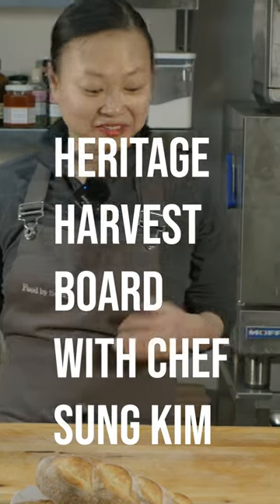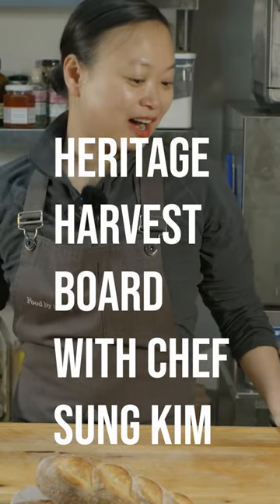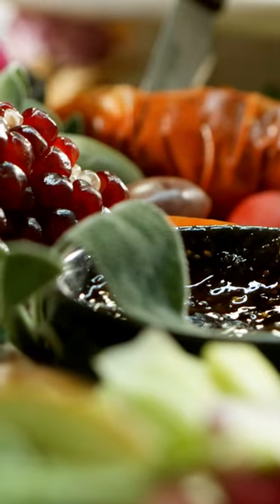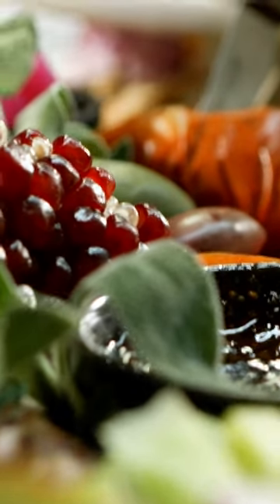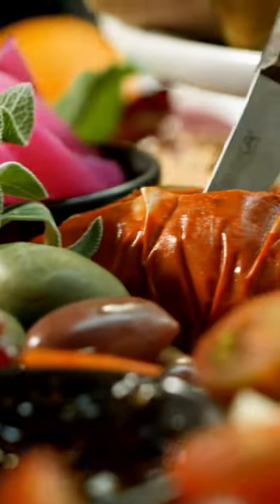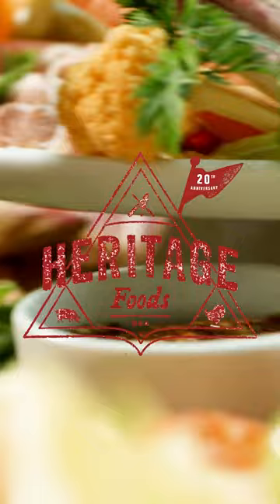Heritage Harvest Charcuterie Board with Chef Sung Kim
As a meat mail order company, Heritage Foods has a vested interest in knowing that our delicious meats are a backdrop to successful and stress-free parties. We asked our friend Sung Kim, one of the premier caterers in the nation, to help reluctant hosts dominate the entertainment and hospitality universe in their home!